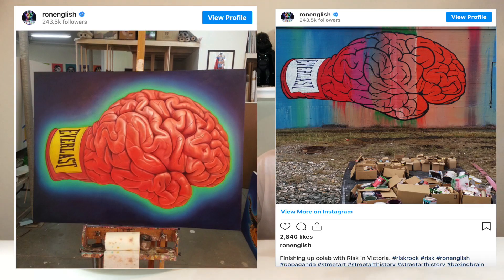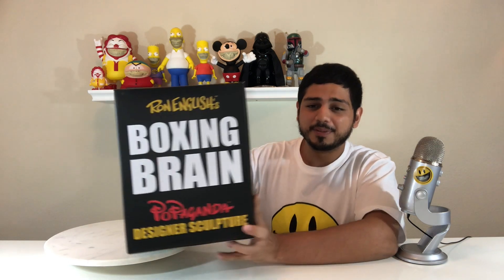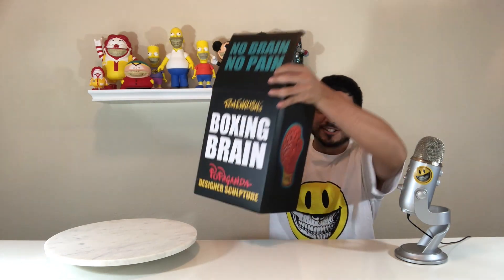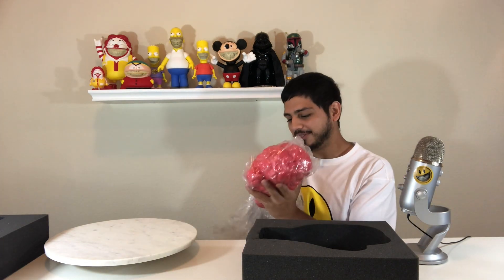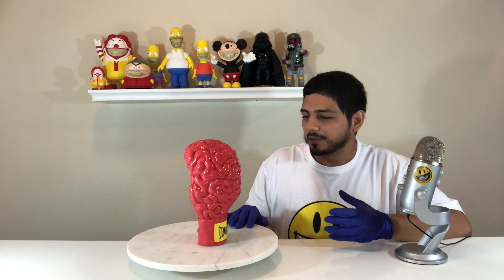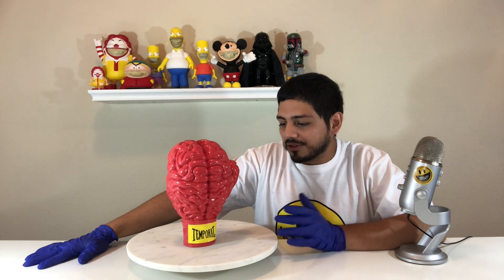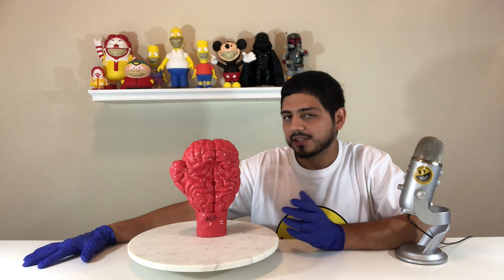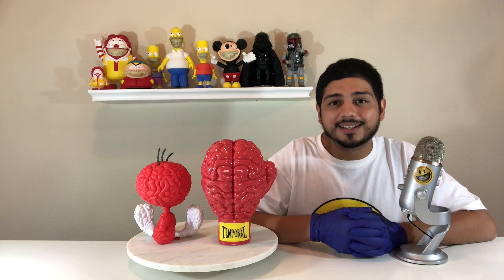Boxing Brain - Ron English - Designer Resin Sculpture Unboxing/Review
Ron English amazes us again this week with one of his famous paintings brought to life, Boxing Brain! A beautiful stand-alone piece that can also compliment other artworks. We do just that, comparing this Resin masterpiece with a Vinyl one.

Background Music is credited to a copyright-free music source. In accordance with the usage of this soundtrack, this is the link/source details

This video and its contents are intended for the adult viewer/collector and not for children

Hope everyone has a great and safe week!